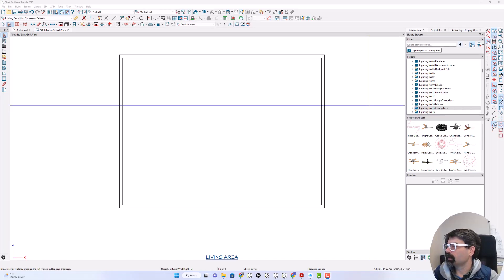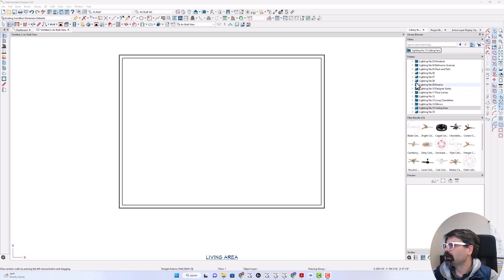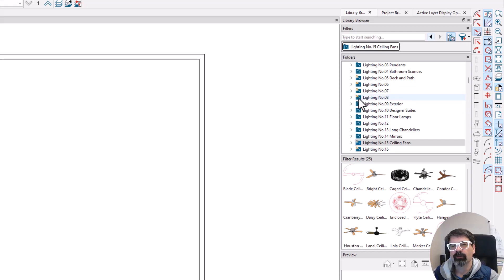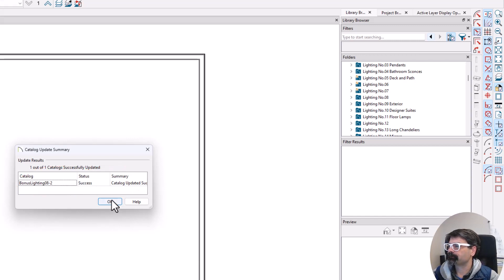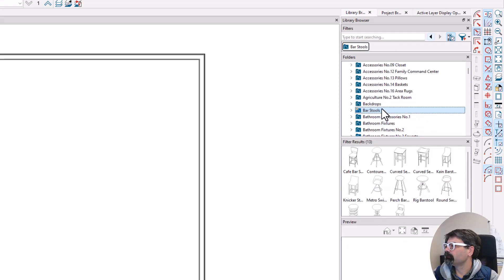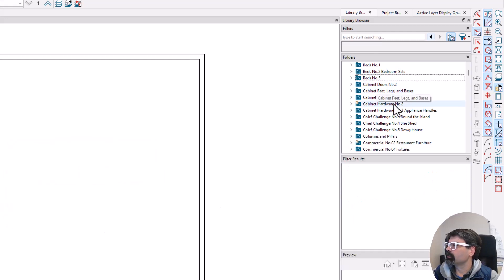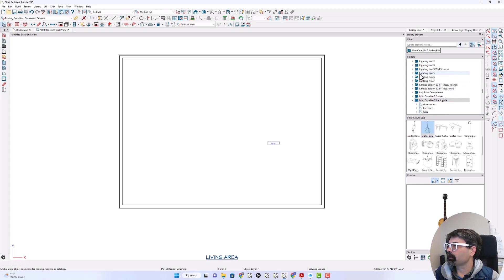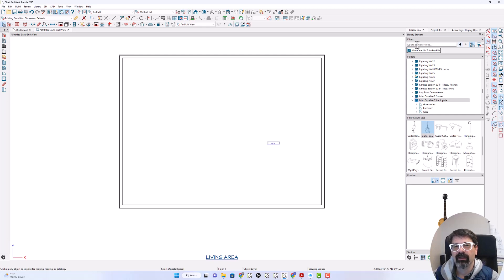X15 Library Updates and Searches | Chief Architect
X15 Library improvements have a few more tricks up their sleeve than I originally reported in the 20daysofX15 series
We can also update library catalogs AND searches in the library also include objects from the online libraries which you can now download directly from the program.